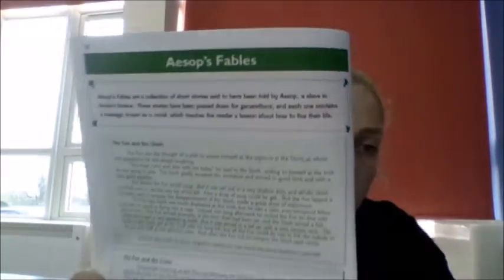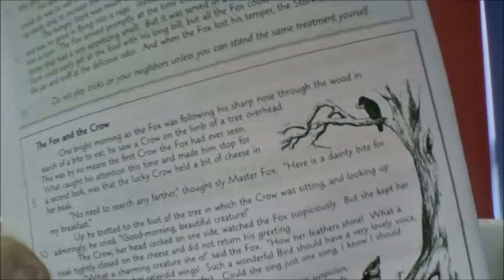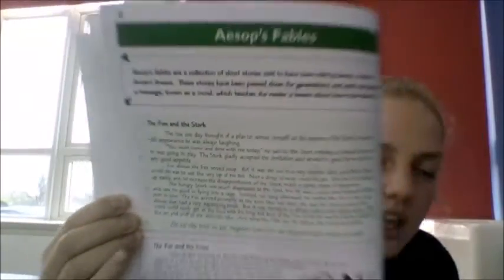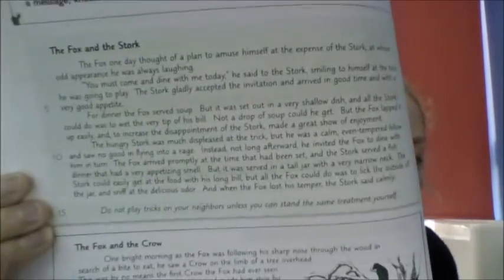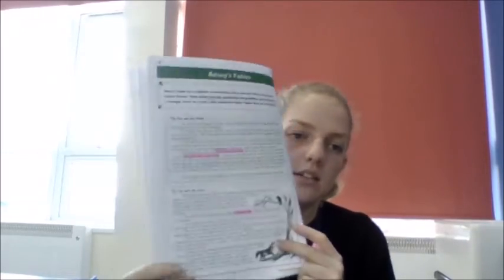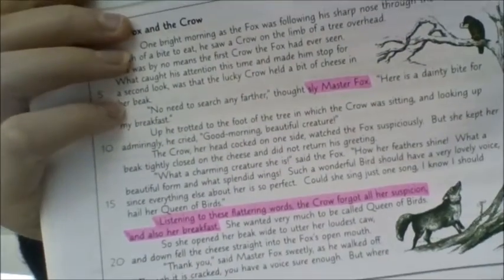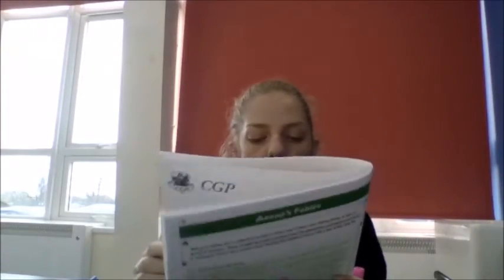JAN 13TH: Y4 COMP: Y4 BOOKLET